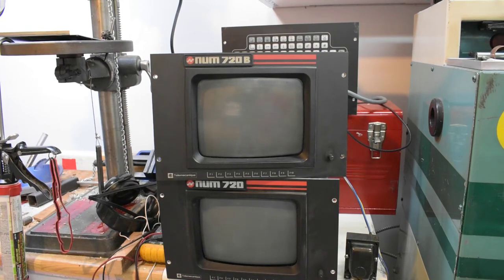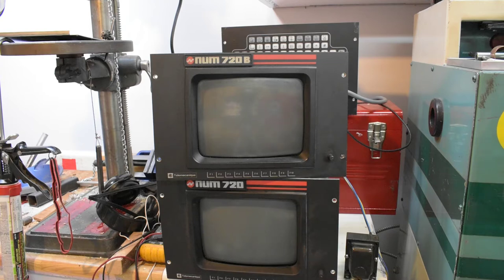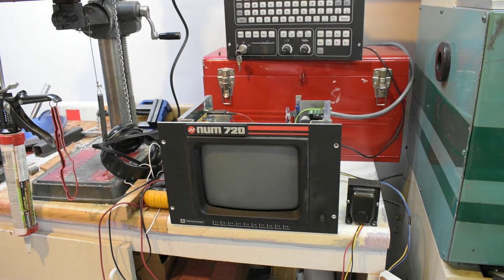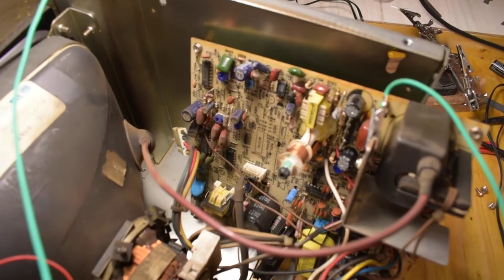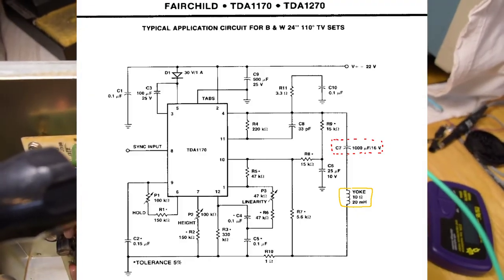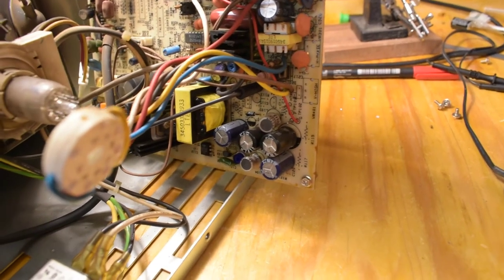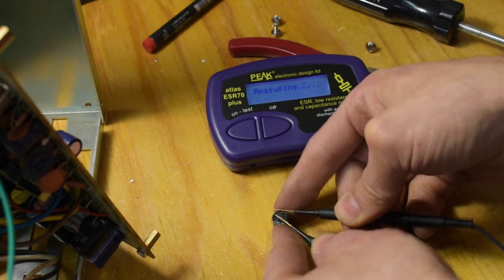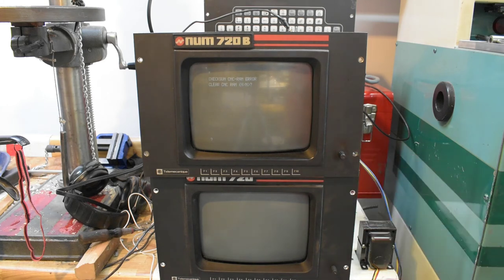NUM 720 CNC controller monitor repair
The NUM 720 is a CNC controller from the late 80's . It uses a strange monochrome monitor with unusual signals (TTL, 208-line display, 83Hz Vsync, ~ 17kHz H-sync).
I had two of these with unreadable output that looked like a horizontal line, or unreadable text, in the middle of the screen. This lead me to look at the vertical deflection circuitry first.
If anyone has further technical information on these, let me know !